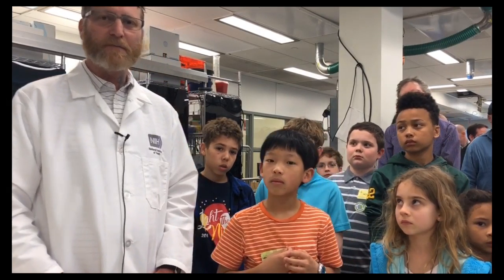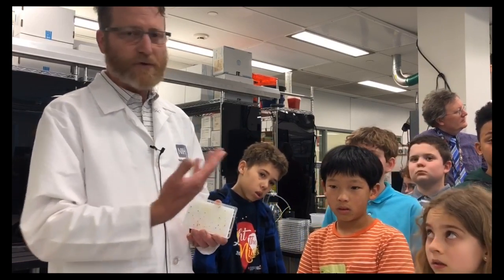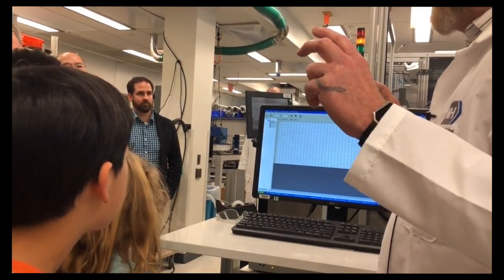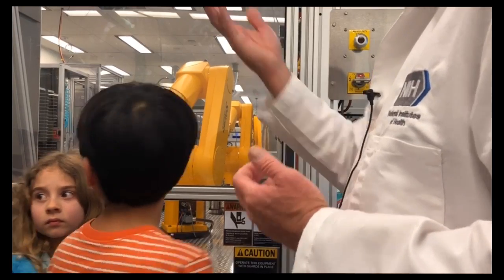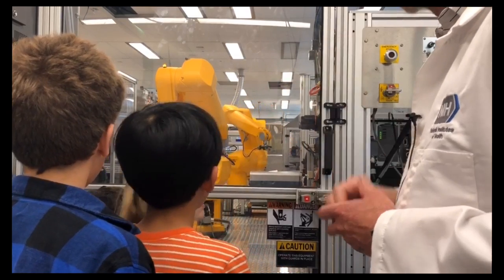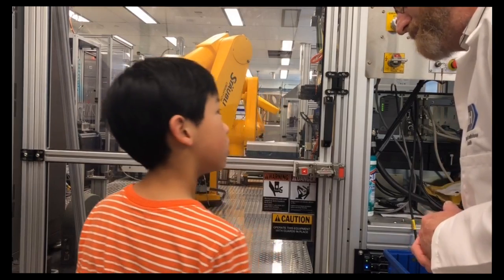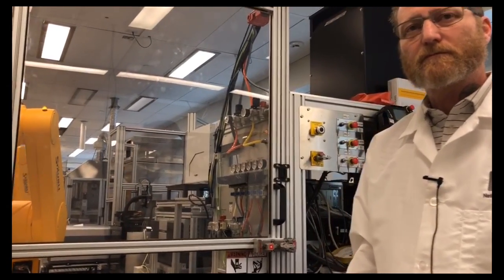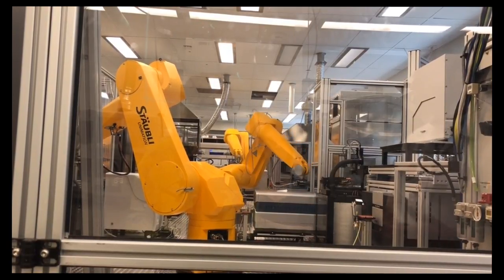Robotics Lab Demo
Check out a robotics lab demo to see the machines work and learn how they assist in scientific experiments.